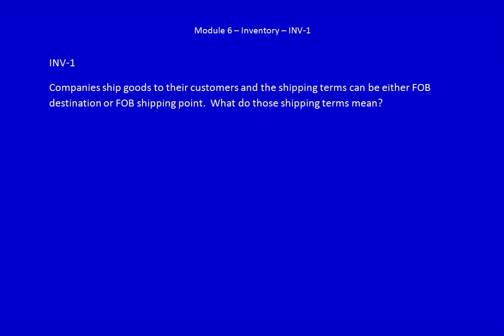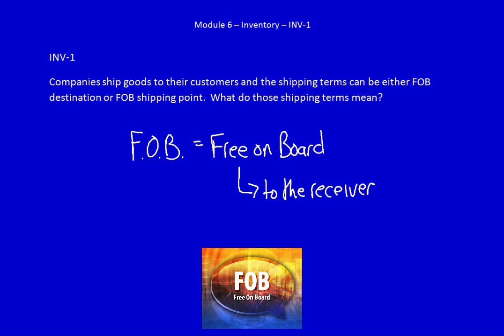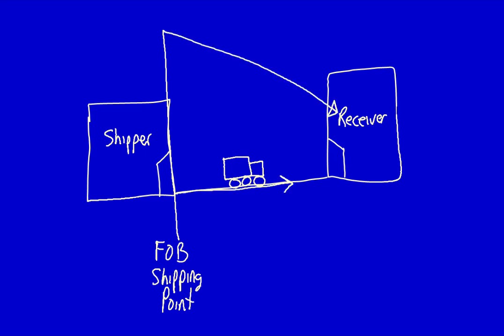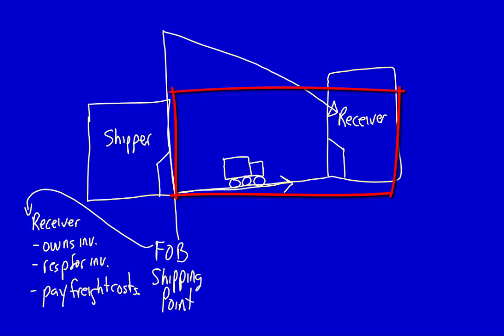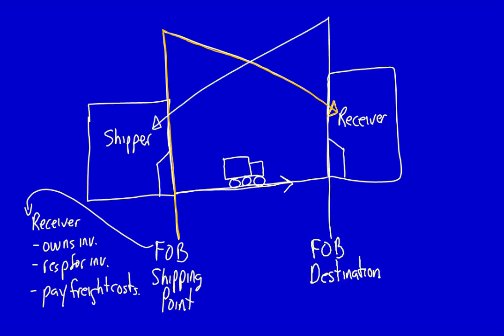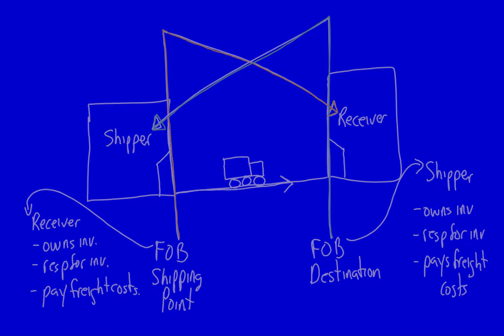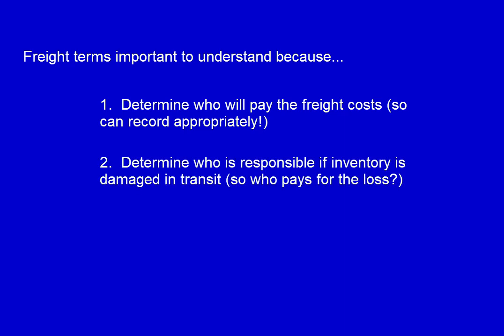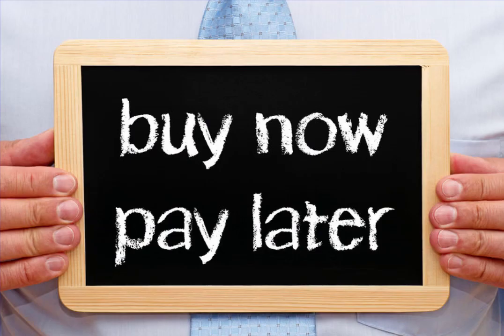Module 5, Inventory - Shipping Terms Explained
In order to understand inventory you have to understanding shipping term as they determine who owns the inventory while it is in transit.  This video explains the concept of FOB shipping point and FOB destination.

Download the worksheet and complete it as you follow along with the video.  You can then use them as study notes!

Else